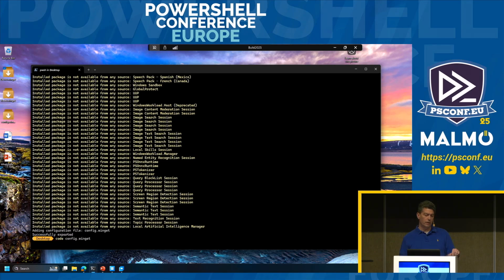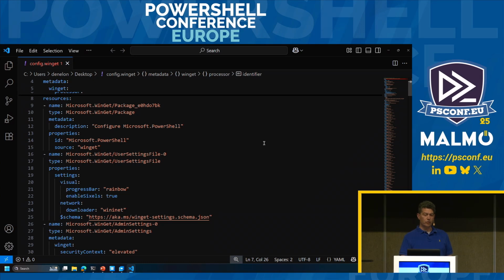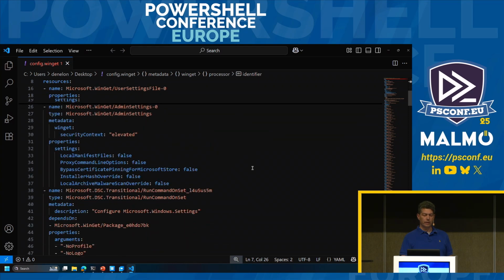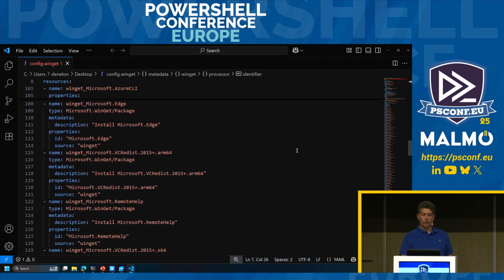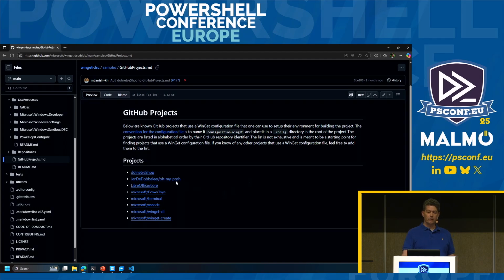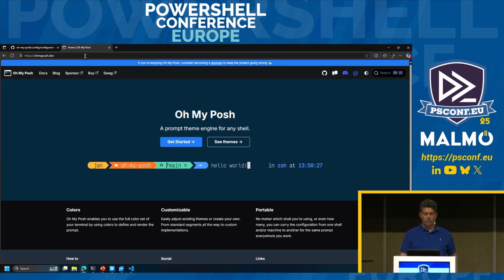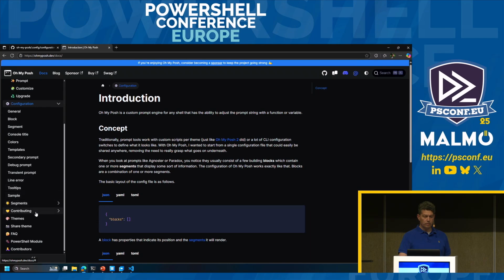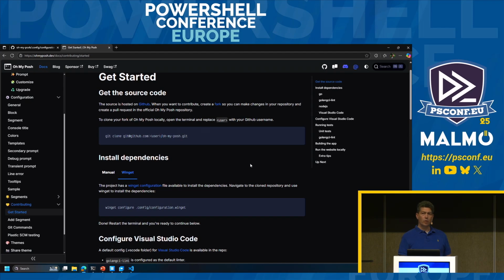What's new in WinGet - Demitrius Nelon - PSConfEU 2025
Abstract:
WinGet 1.11 is releasing at the end of June 2025. This session will cover new features, changes to the release processes, and progress on PowerShell modules for WinGet. This will include the client, Desired State Configuration, and private sources.

Summary (autogen):
Demitrius Nelon, a product manager at Microsoft, shared insights into the development and enhancements of Winget during the PowerShell Conference EU. With over seven years at Microsoft, he has been primarily focused on Winget, alongside other operating system projects and Azure initiatives. The lecture highlighted significant updates across various Winget versions, beginning with version 1.6, which introduced configuration features essential for reliable package management. This structure also allowed for dependencies and offline installer downloads, which were crucial for users in less connected environments.

In further updates, Winget 1.8 streamlined user experience by removing UAC prompts during configurations, enabling more seamless integration of applications from the Microsoft Store and introducing HTTP proxy support to accommodate enterprise requirements. Winget 1.9 and 1.10 maintained a strong focus on security, enhancing user interface guidelines for elevation prompts and introducing intra-ID for REST, thereby reinforcing user authentication for accessing private Winget REST sources.

Nelon also spoke about the importance of developing a unified environment for PowerShell and Winget. Acknowledging the complexities associated with integrating PowerShell modules, he reassured the audience that future developments would achieve functional parity across all integrations. The discussion of version 1.11 was especially exciting, with its support for Microsoft Desired State Configuration (DSC) v3, paving the way for an automated configuration setup. This version enables users to effortlessly capture their device state and generate configuration files that can be replicated across other devices, greatly simplifying system management.

Throughout the session, Nelon provided live demonstrations of the process, including downgrading versions, managing configuration files, and executing exports of current device states. He elaborated on potential pitfalls, such as user elevation prompts and configuration file syntax issues, emphasizing the benefits of automation in maintaining consistent environments across various setups. His insights also touched upon collaboration opportunities for integrating community contributions into the Winget ecosystem, encouraging developers to contribute by creating and submitting configuration files.

As the presentation progressed, Neloninitiated a Q&A session, addressing inquiries related to Bicep support, offline repositories, and the intricacies of using Winget with Windows Server. The theme of the lecture underscored the evolving nature of Winget, illustrating Microsoft’s commitment to improving user experience, enhancing security, and providing robust tools to streamline package management and deployment workflows for developers and IT professionals alike.

Chapters:
00:00:00 What's new in WinGet - Demitrius Nelon - PSConfEU 2025
00:00:15 Introduction to Winget
00:09:51 Live Demo of WinGet
00:16:00 Exporting Configuration Files
00:22:51 Sample Configurations and Community Projects
00:29:14 Q&A Session
00:34:40 Winget and Windows Server Support